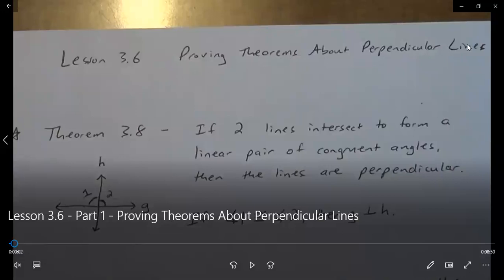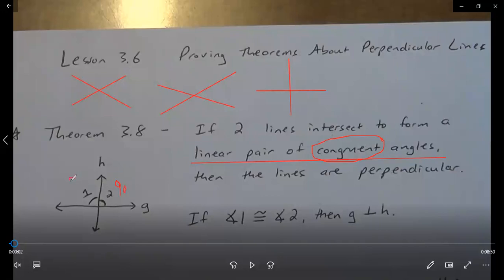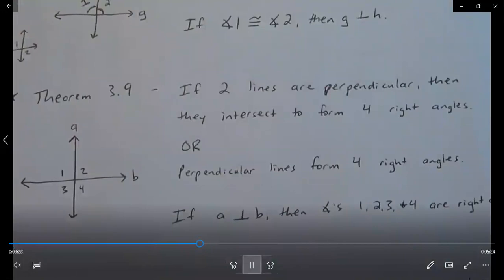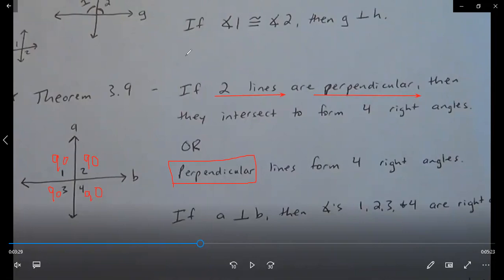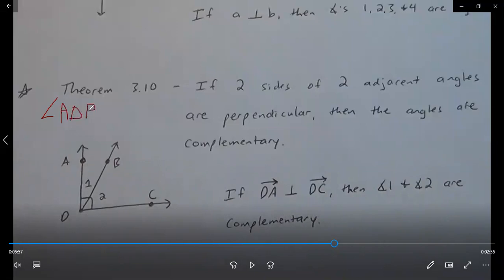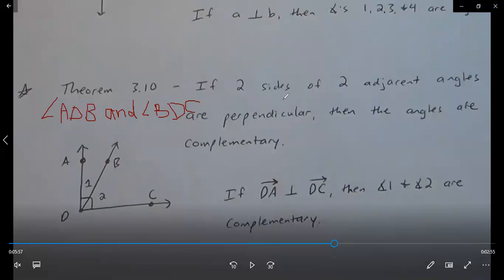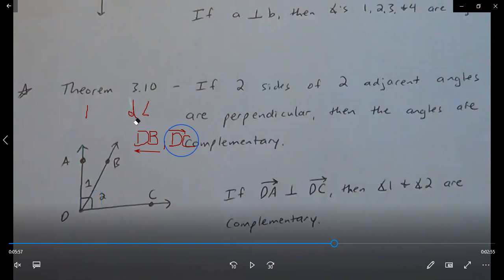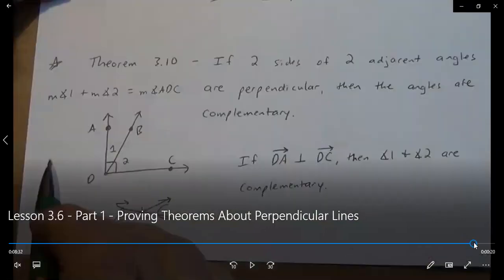Math - G9 - Geometry - Ch3 -lesson 3- 6- Part 1